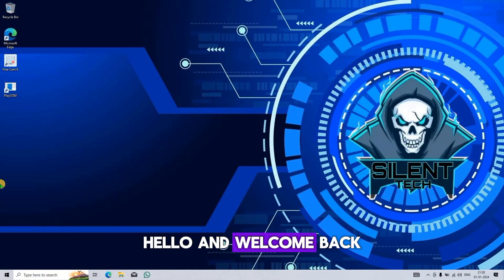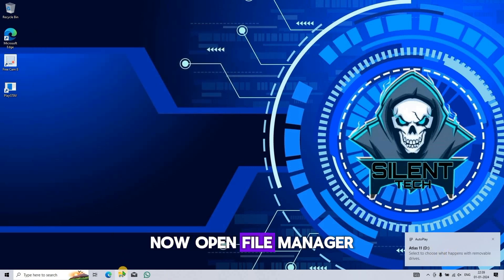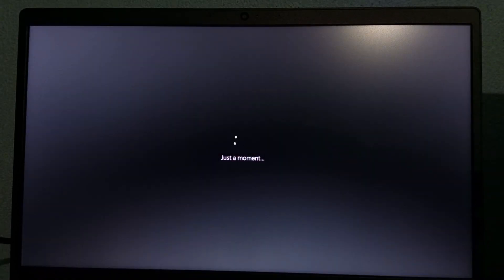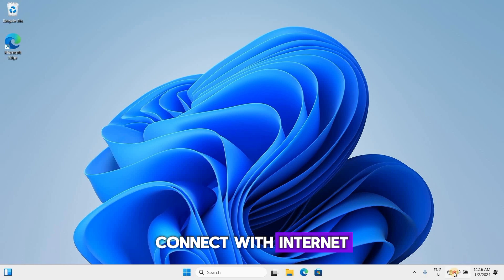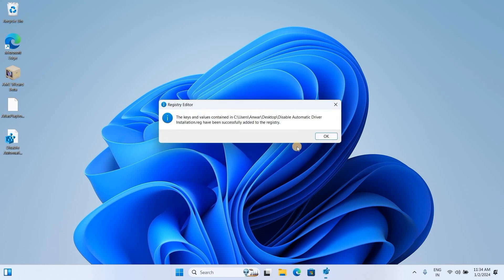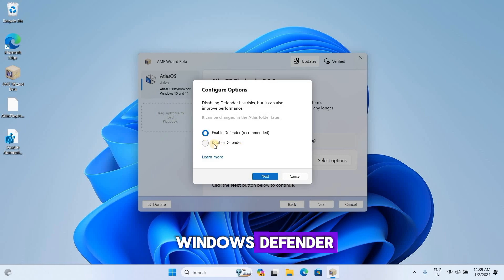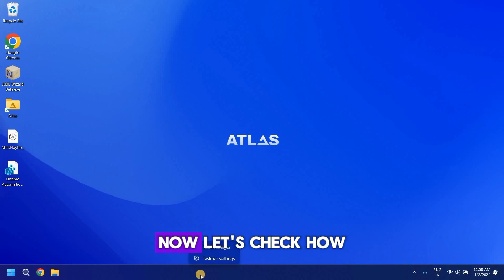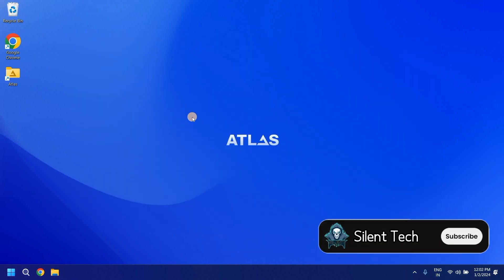Install Atlas os 11 Without usb | 23H2 | New AtlasOS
Install Atlas os 11 Without usb | 23H2 | New AtlasOS | how to install Atlas os 11 without usb
In this video 👇
Today I'm install and review all new Atlas 11 this is a very detailed I suggest watch this Full video for know everything how you can install on your system

Name-Lenovo ideapad s145

CPU-ryzen 3 dual core 3200u

GPU-Radeon Vega 3 Graphics (Integrated graphics) Ram-4+8=12GB (Upgraded)

Storage -Crucial BX500 240GB (Upgraded)
Music credits 👇
Alan Walker - Dreamer